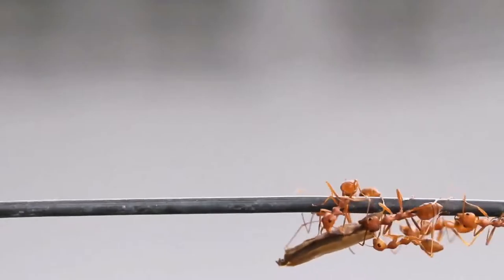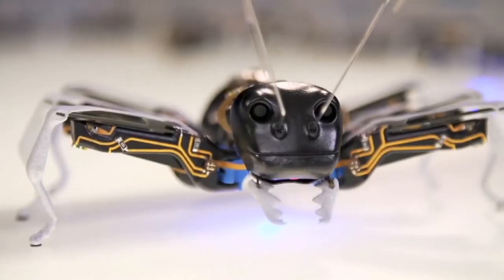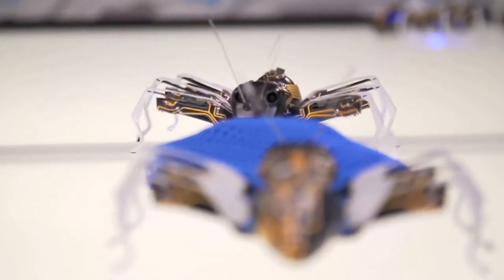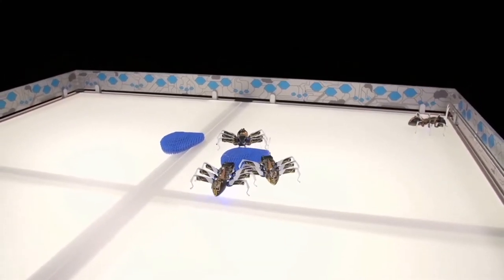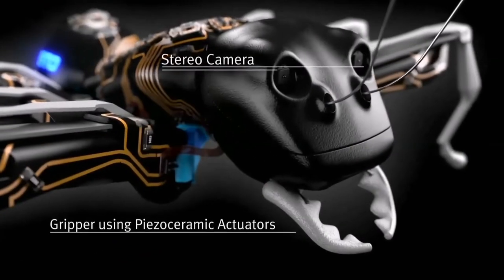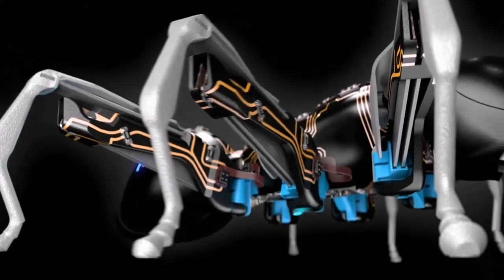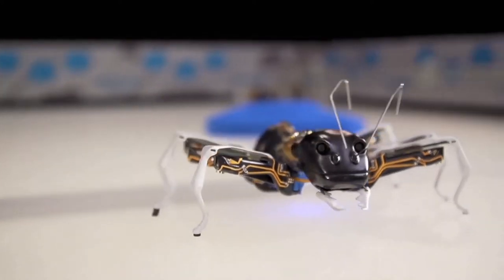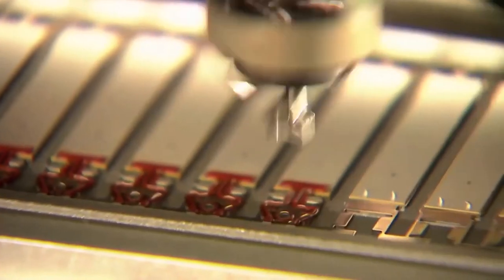Festo bionicants|documentary| youtube Keruwawa - කෙරුවාව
documentary about robot ants.

If you like this contents,